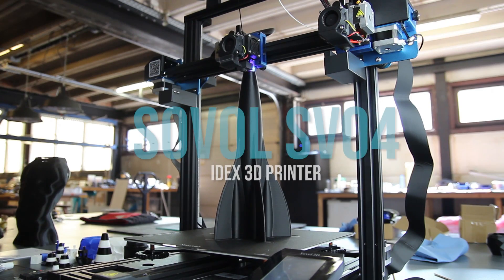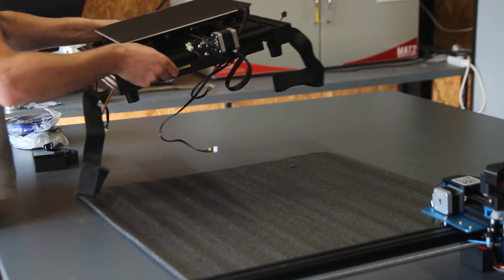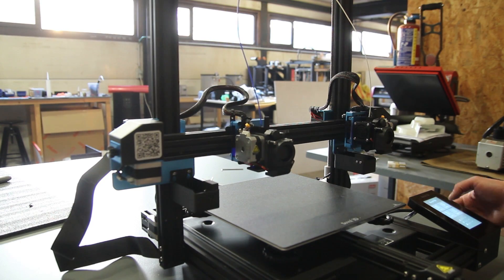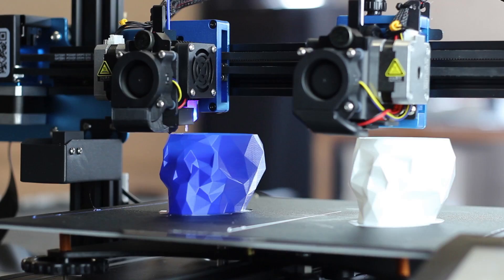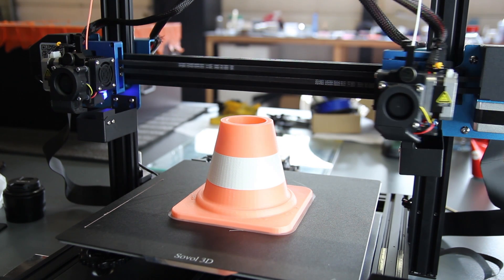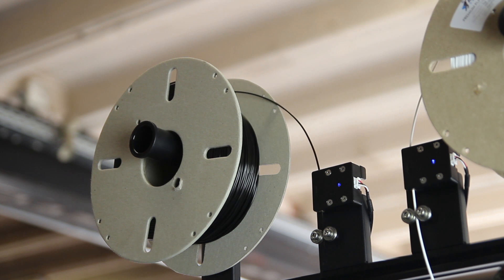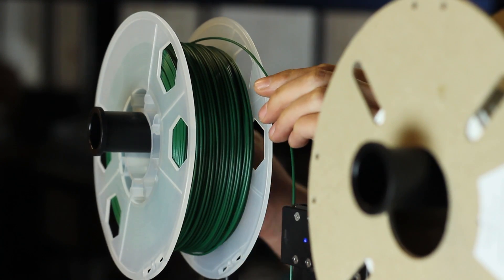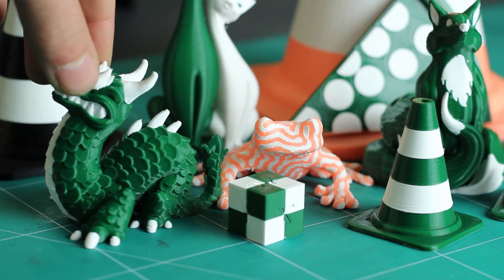Sovol SV04 IDEX 3D Printer - Dual Extruder For Multi Color/Material 3D (Printing Review & Examples)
Hi,
In this video I review and make some 3d printed examples on the SOVOL SV04.
The SV04 3D printer is an IDEX printer meaning it can print with two individual extruders.
The printer has 4 printing modes: Single, dual, copy, mirror.
By using single mode you can print with extruder 1 or 2 to print like a regular 3d printer.
The dual mode will use both extruders with fillament loaded on each. That way you can print multi-color or multi-material like PLA ABS ASA WOOD TPU PETG.
The copy mode and mirror mode will use both extruders at the same time printing two pieces simultaneously. Making this printer 2 for the price of 1, and faster production of 3D printed parts.

The link to the SV04 IDEX on the Sovol official
The link to the SV04 IDEX on the US Amazon shop

Technical Specifications
● Extrusion Tech: Independent Dual Direct Drive  Metal Extruder (IDEX)
● Build Size: 300mm x 300mm x 400mm
● Build Plate Dimension: 310mm*320mm
● Printer Dimensions: 653mm(L) *625mm(W) *803mm(H)(Include filament holder)
● Package Dimensions: 735mm (L) x 700mm (W) x 290mm (H)
● Net Weight: 15kg
● Layer Resolution: 0.1mm
● Positioning Accuracy: X/Y 0.012mm Z 0.001mm
● Supported Print Materials: PLA, TPU, TPE,HIPS, ABS, PETG, WOOD, PC, PA, PVA, ASA.
● Print Speed: 20~120mm/s(suggested 60mm/s)
● Stock Nozzle Diameter: 0.4 mm
● Operational Extruder Temperature: Max 260ºC
● Operational Hotbed Temperature: Max 100ºC
● Input Formats: .STL, .OBJ, DAE, AMF
● Ambient Operating Temperature:8ºC - 40ºC
● Connectivity: SD Card or Data Cable
● 7 Step Motors: 42-40 Step Motor*1 42-34 Step Motor*4 42-28 *2